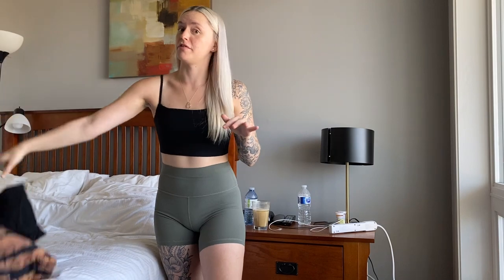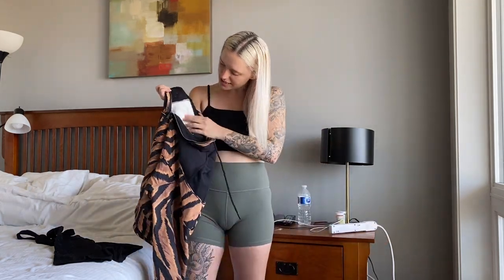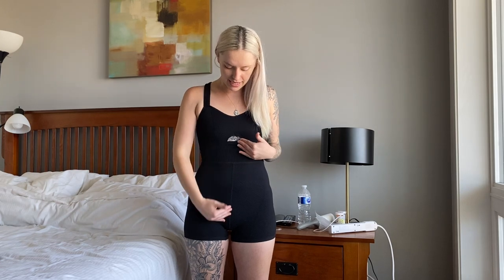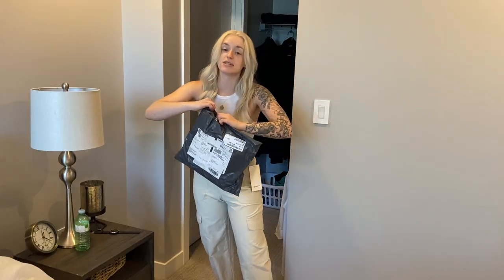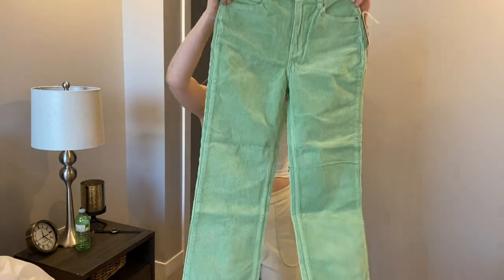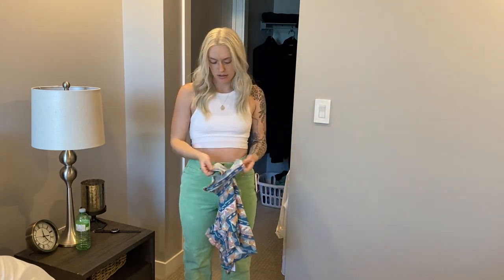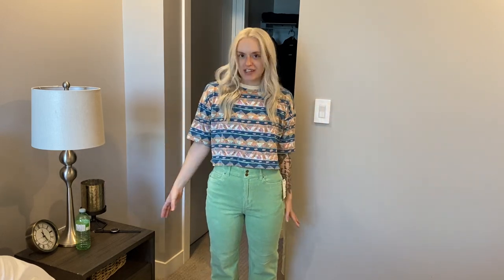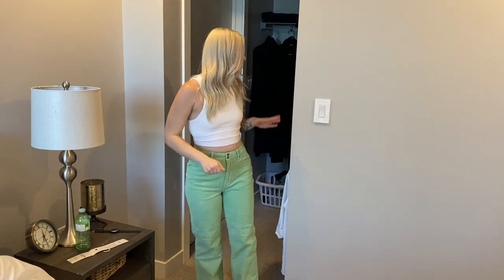Clothing Haul Vlog! | Urban Outfitters, Free People, Lululemon & Billabong!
come along this haul as my order gets lost, i leave the province before my order arrives and i finally get my order but then it doesn't fit... i ordered everything from a few different places but man am i happy i did because once i got ones that fit - THEY WERE PERFECT! we've got some free people, urban outfitters, billabong and even lululemon! i can't wait for you to see the pants because i am in loveeeee. there's some other cute things thrown in there but seriously, the pants!! let's see what we got :)

♥ My Measurements:
Bust - 33”
Waist - 26.5”
Hips - 34”
Height - 5'4"

♥ The Line up:

Free People
The romper is no longer available :( here's a similar one (Black - size xs/s)

Urban Outfitters
Kiss The Sky Ruffle Cropped Top And Skirt Set (size small)

♥ Frequently Asked Questions:
Q: Do you have any pets? A cat + a fiancé
Q: Where are you from? Toronto, Canada

♥ Video Chapters:
0:00 Clothing Vlog
0:53 Free People
4:06 Urban Outfitters
7:06 Pants Update
9:40 UO Cargo Jean
11:14 Lululemon
13:13 Billabong